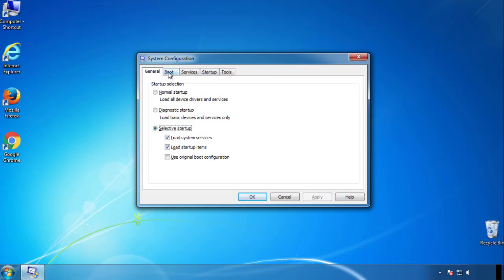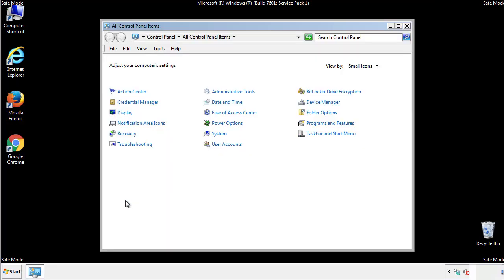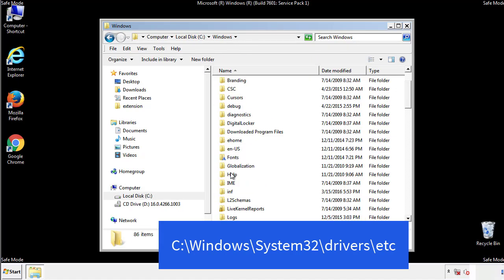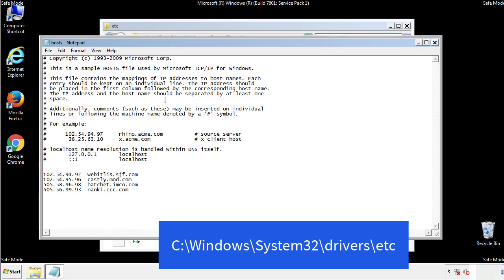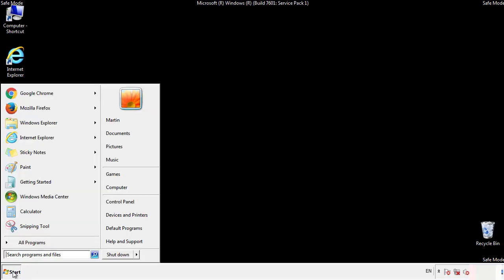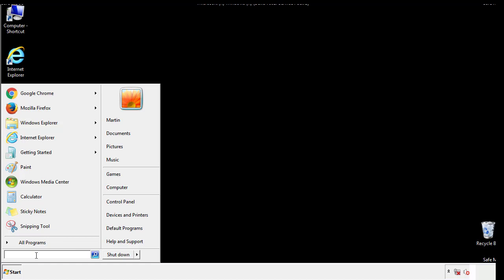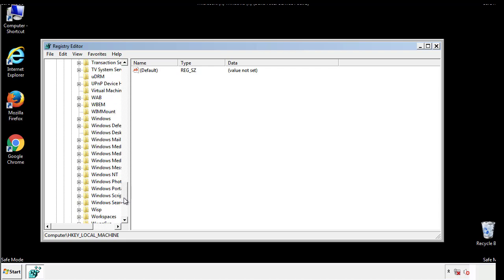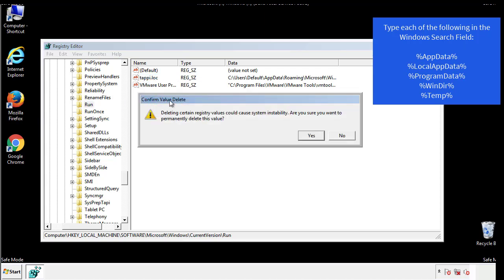Wzqw File Virus Ransomware [.Wzqw ] Removal and Decrypt .Wzqw Files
.Wzqw File Virus Ransomware Removal (+.Wzqw File Recovery)

How to remove Wzqw ransomware (Virus Removal Guide)
.Wzqw Files Virus (STOP) – How to Remove + Restore Files
Remove Wzqw Ransomware and Decrypt .Wzqw Files
Remove .Wzqw Virus (File Recovery+ Ransomware Removal)
.Wzqw File virus - Remove It and Recover Files
How to remove Wzqw Ransomware - virus removal steps
.Wzqw Files (STOP Ransomware) – Remove + Restore Data
.Wzqw file virus ransomware (Restore, Decrypt .Wzqw extension files)
.Wzqw file virus Removal Guide – Help To Decrypt Your Files
Guide – How Do I Decrypt .Wzqw File Extension Virus
.Wzqw file virus Removal Guide +File Recovery
How to Remove .Wzqw Ransomware and Restore .Wzqw Files
Get Rid of .Wzqw file virus (Remove Ransomware + Recover Data)
Remove .Wzqw file virus And Recover Encrypted Files
Remove Wzqw ransomware and retrieve the encrypted files
How To Uninstall .Wzqw file virus From PC
How to Get Rid of .Wzqw file Virus Effectively?
How To Delete .Wzqw file virus From PC
Uninstall .Wzqw ransomware from Windows 10
Remove .Wzqw ransomware virus (+File Recovery)

Howtoremoveguide